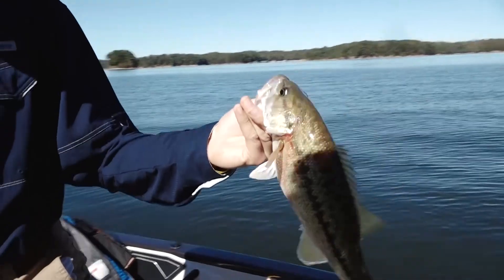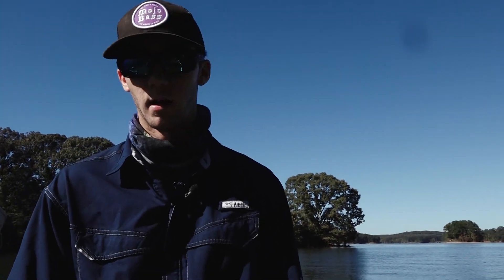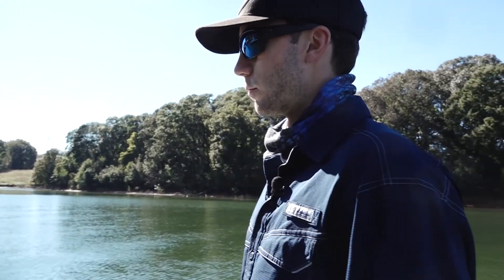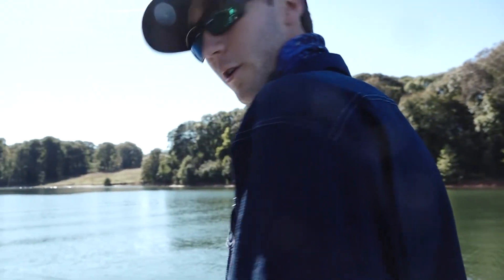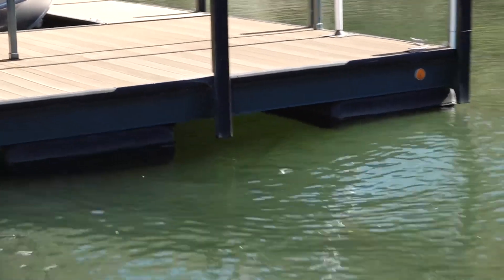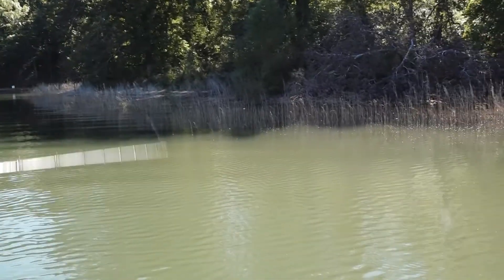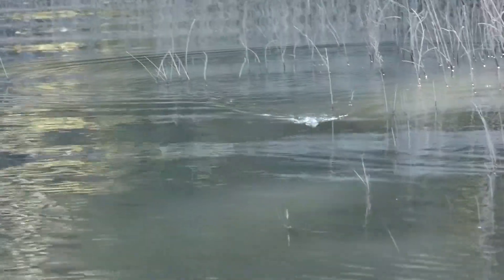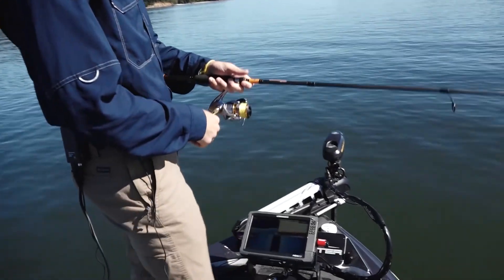Marshall Williams Feature Pt 2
Marshall Williams (Tallulah Falls School c/o 2020) is an avid bass fisher who spends most of his free time on the water. Williams is ahead of the curve on most kids his age in preparing for a career in the industry, and is seeking a college scholarship that will help make those dreams attainable. In this video, Marshall shares his tricks of the trade and techniques he uses when fishing.